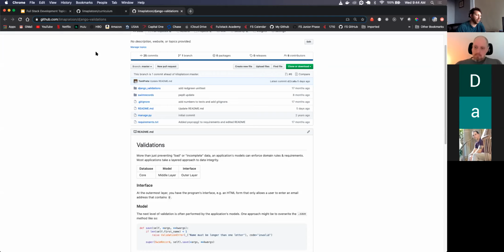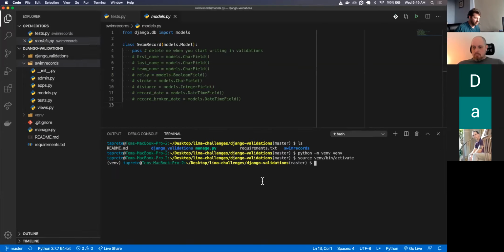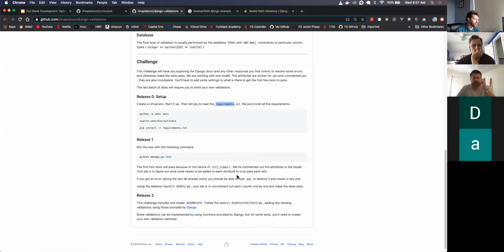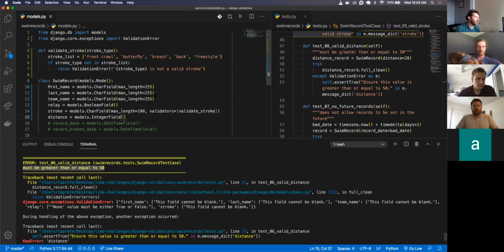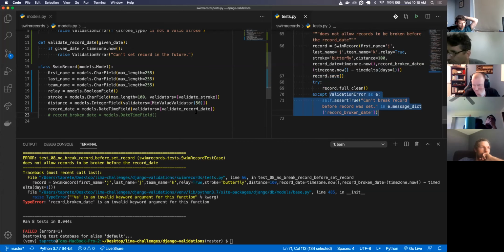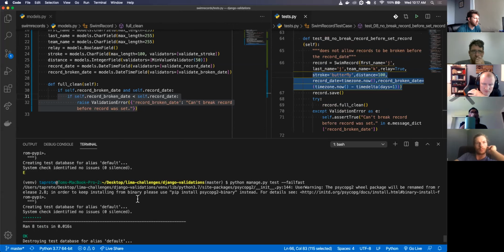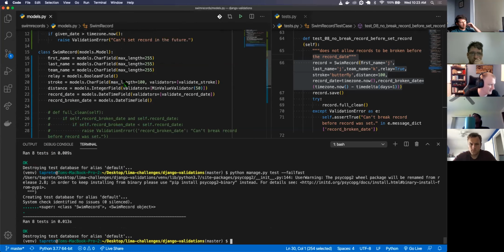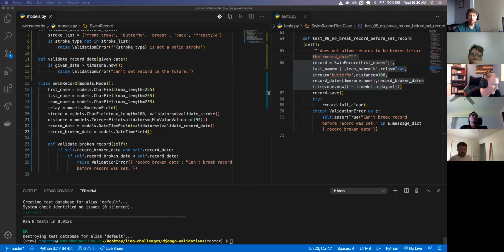W6D3: Django Validations Review (1 of 2)